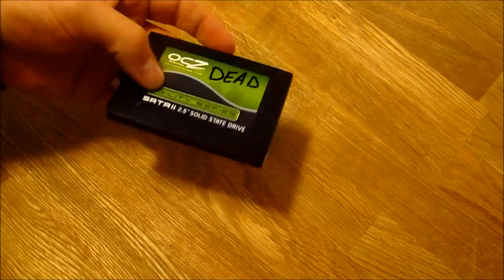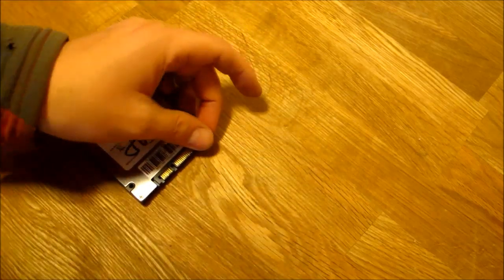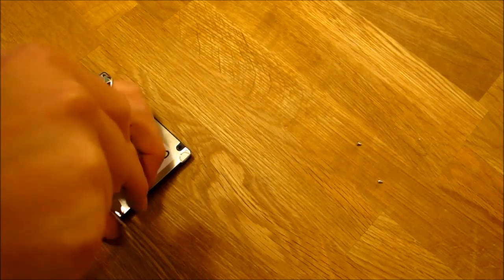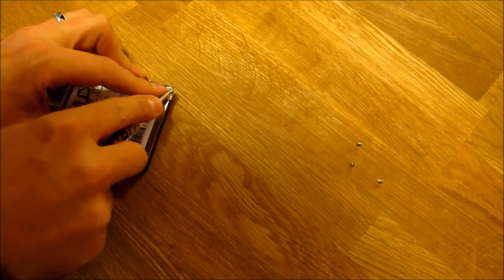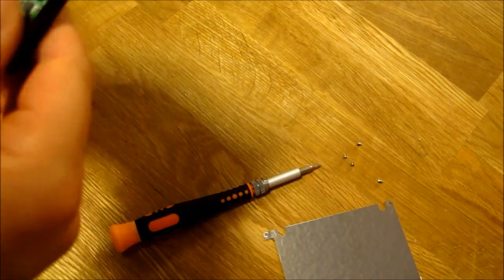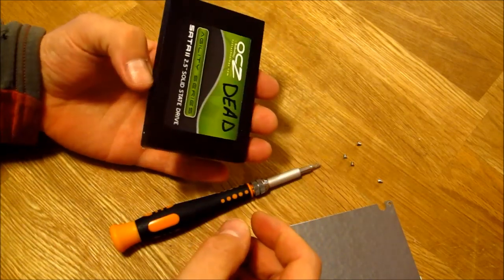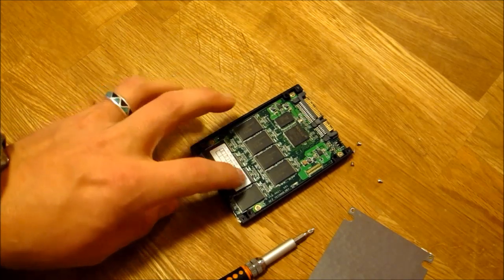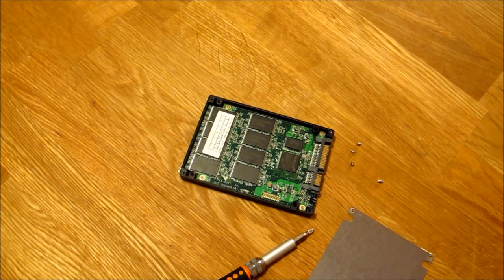Taking apart a dead SSD hard drive - OCZ 60 gb model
The newer generations are getting better. Back up your data.